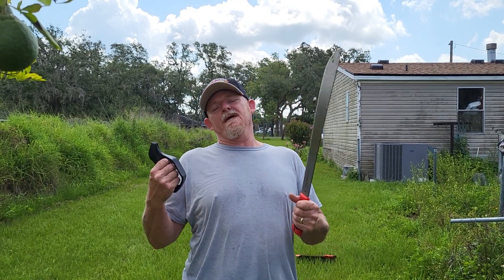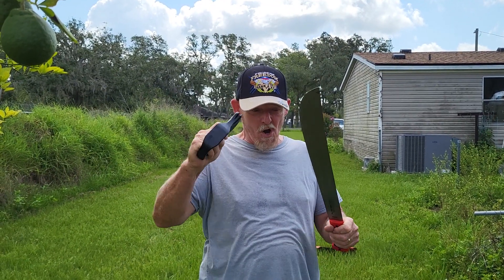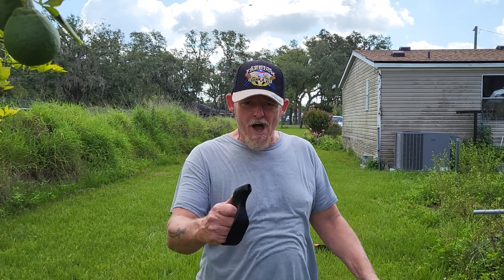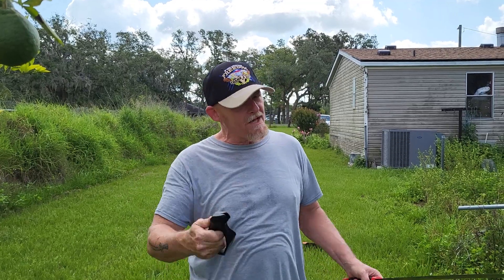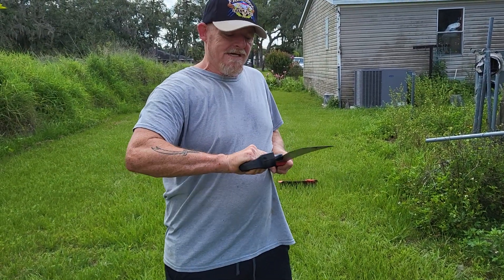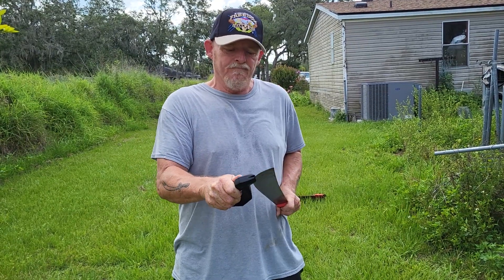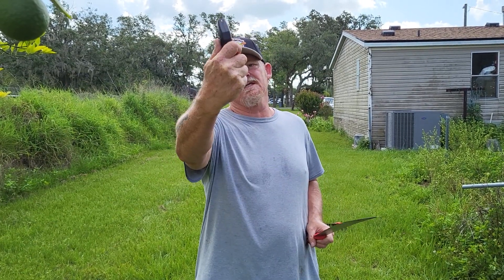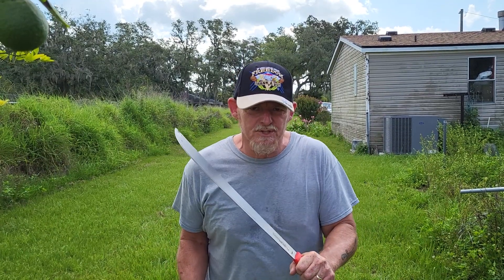Sharping a blade quickly.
Sharpening edge, chopping, Home setting.